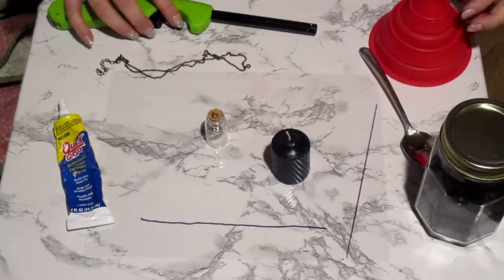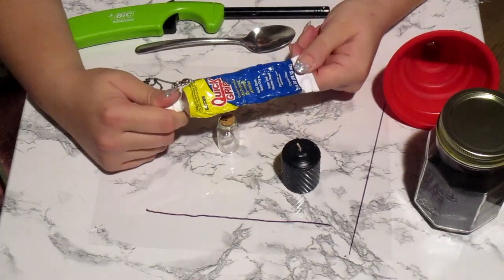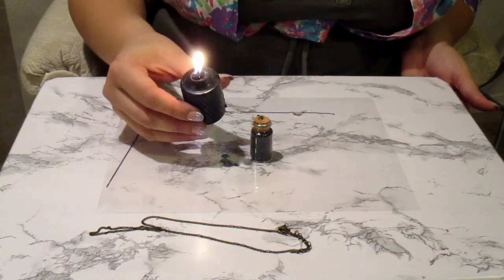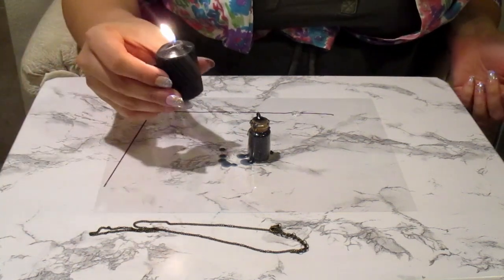Black Salt Protection Necklace with Sunshine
Make a black salt protection necklace with Sunshine just in time for Samhain!